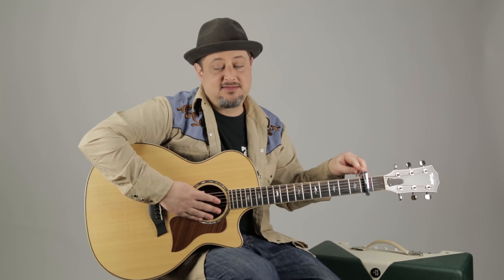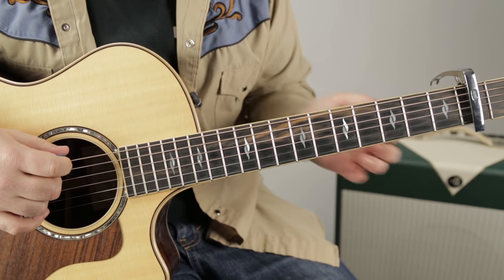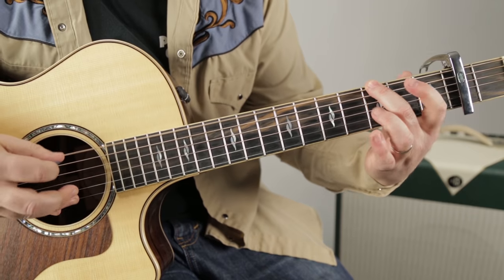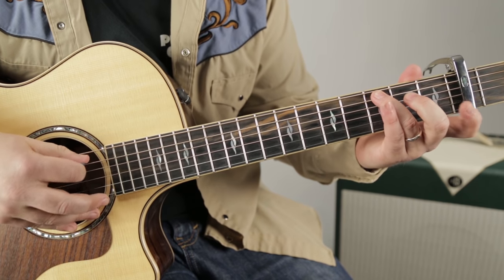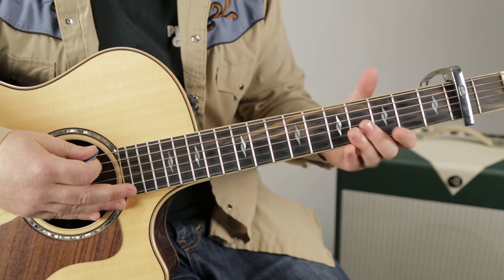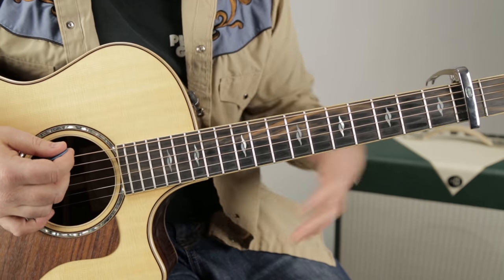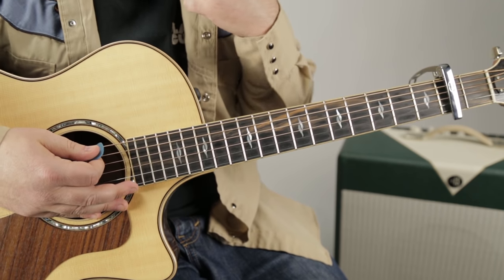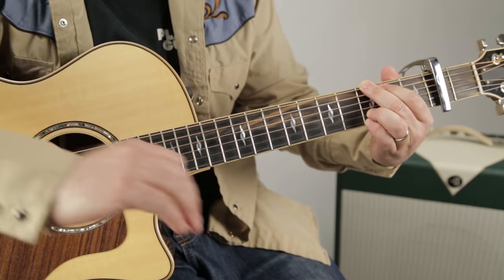"Stand by Me" Guitar Lesson - Ben E. King - Easy Beginner Acoustic Songs for Guitar